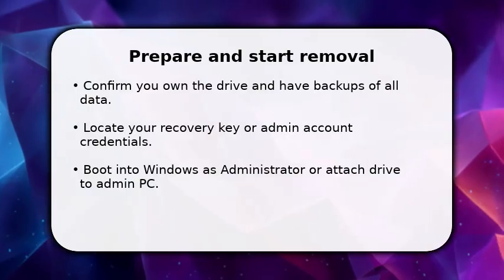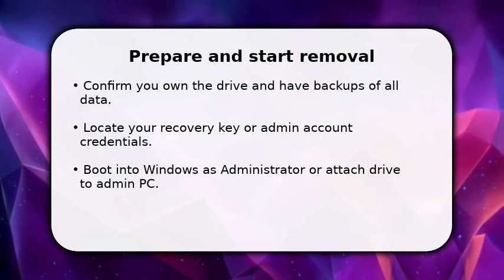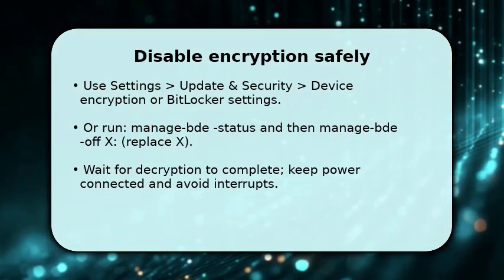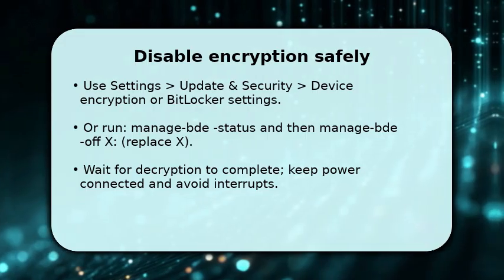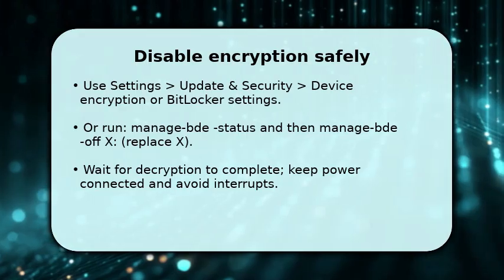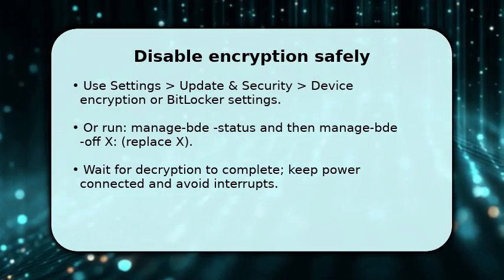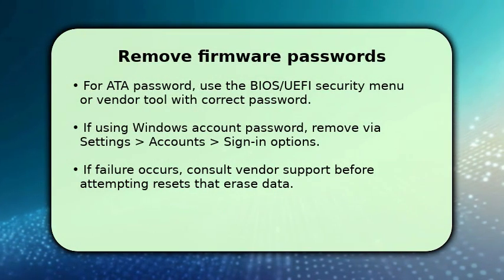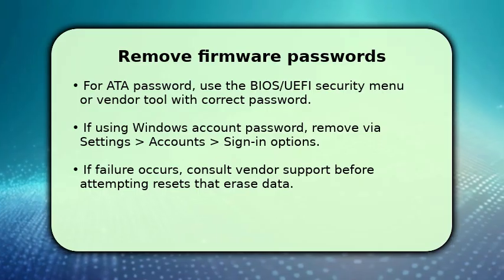How to Remove Drive Password - Step by Step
Learn the safe and legal ways to remove your drive password through this comprehensive guide. We'll cover essential steps, including backing up data beforehand for security reasons.